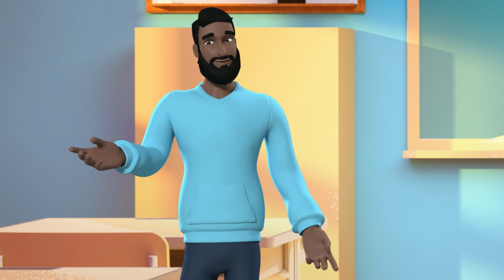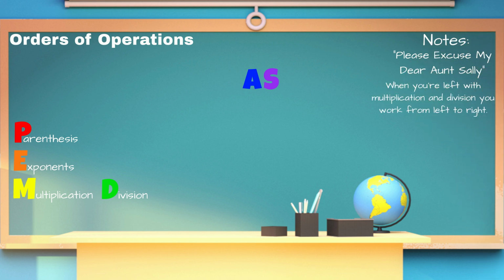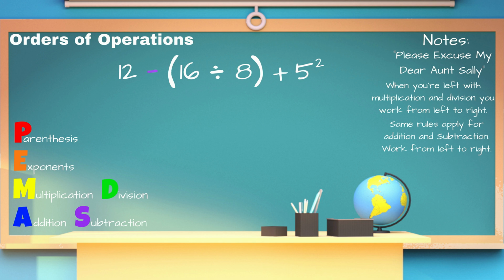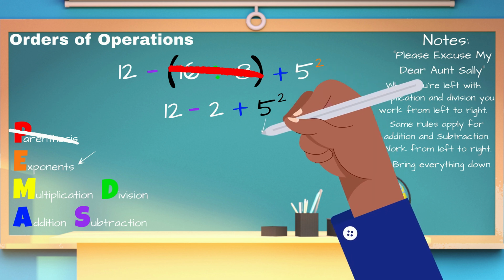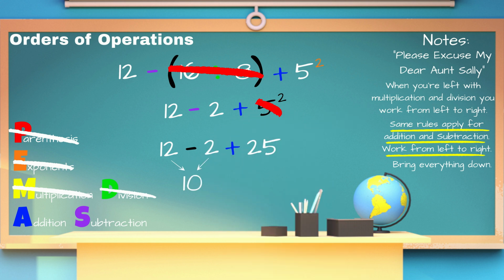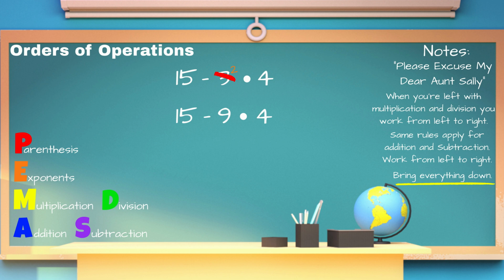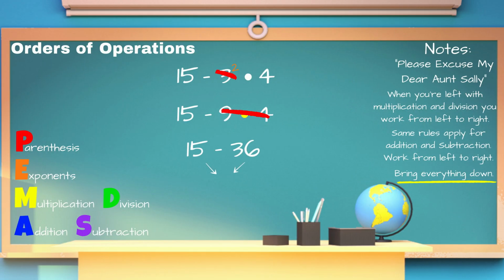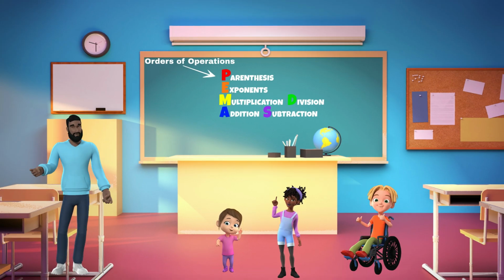Orders Of Operations (FAST) PEMDAS (n², x, ÷, + , -)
In this video we will explore how to use Orders of Operations to simplify an expression using multiple operations. Remember to use PEMDAS, One of the rules we forget is to work from left to right if you are left with multiplication and division. We tend to think that multiplication always comes first but it depends on which of the two operations is first from left to right. Same rules apply for Addition and Subtraction. We look to see which of the two operations appears first and that will be the operation we start with. Good luck and don't forget to Level up!!

We offer videos that are kid friendly and easy to follow. Our goal is to house all math from K-8. Thank you for your support and Don't Forget to Level Up!!